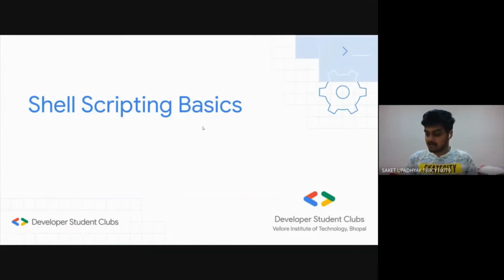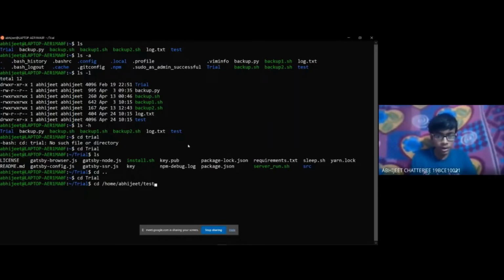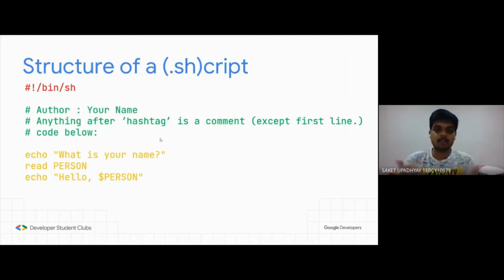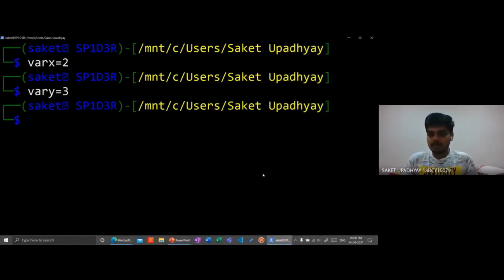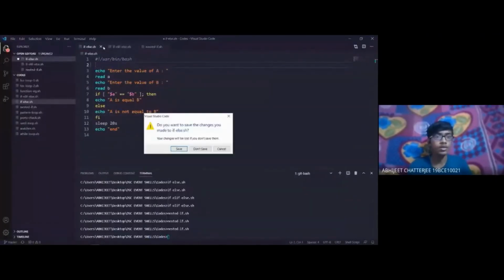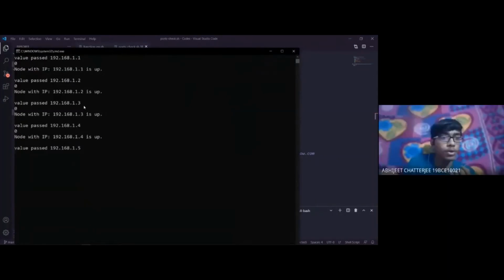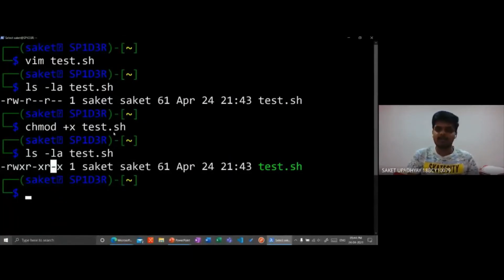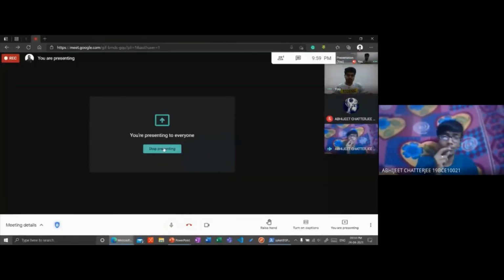Introduction to Shell Scripting | DSC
The session will introduce you to the basics of the languages involved in shell scripting, working, and implementing command lines, required operators, loops, and function in the shell.